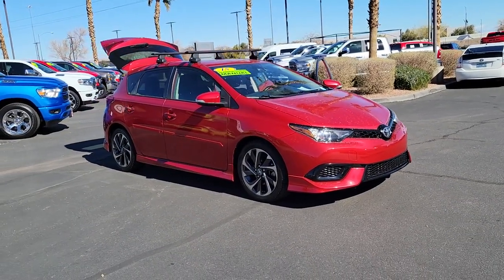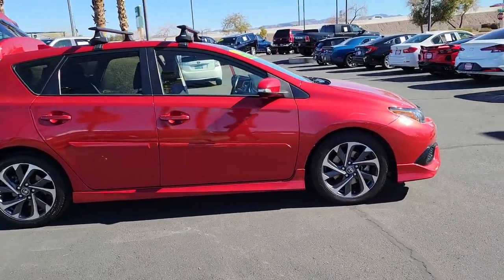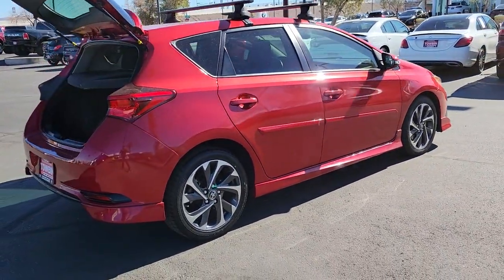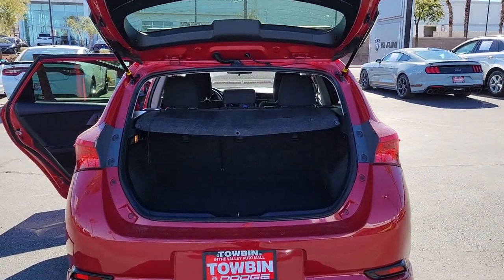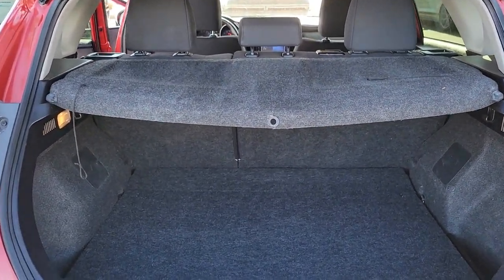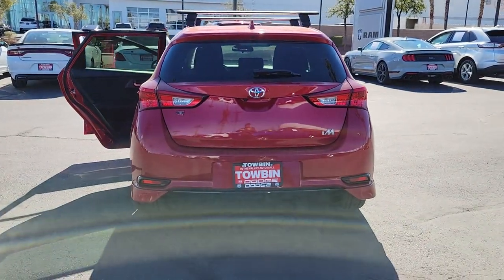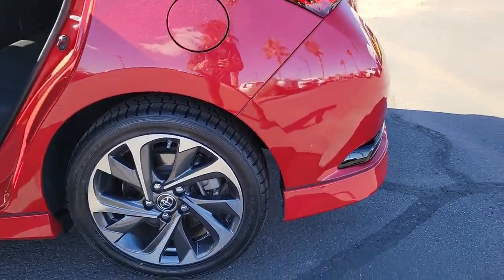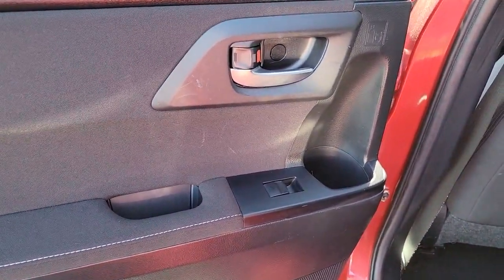2018 TOYOTA COROLLA IM Henderson, Las Vegas, Bullhead City, Lake Havasu, Laughlin, NV TSP18302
Barcelona Red Metallic Used 2018 TOYOTA COROLLA IM MANUAL available in Henderson, Nevada at Towbin Dodge. Servicing the Las Vegas, Bullhead City, Lake Havasu, Laughlin, NV area.

Towbin Dodge
275 Auto Mall Dr

Towbin Dodge, located in the Valley Auto Mall in Henderson, is pleased to offer this Barcelona Red Metallic 2018 Toyota Corolla iM for purchase, this vehicle is well equipped with many features including. Automatic temperature control, Front dual zone A/C, Radio: 7'' Toyota iM Display Audio, Remote keyless entry, Spoiler, Telescoping steering wheel, Tilt steering wheel. FWD 7-Speed Automatic 1.8L 4-Cylinder DOHC 16V CARFAX One-Owner.brbrRecent Arrival! Odometer is 3061 miles below market average!brbrbrThanks for checking out this great vehicle. When looking to buy pre-owned, why not buy from the #1 Dodge dealer in Nevada? Give us a call or come by today to see our huge inventory selection and let our great team assist you in locating your next vehicle!brbrAwards:br  * 2018 KBB.com 10 Most Awarded Brands   * 2018 KBB.com Best Resale Value Awards
Side Impact Beams,Dual Stage Driver And Passenger Seat-Mounted Side Airbags,Toyota Safety Sense C,Lane Departure Alert (LDA) Lane Departure Warning,Collision Mitigation-Front,Driver Monitoring-Alert,Low Tire Pressure Warning,Dual Stage Driver And Passenger Front Airbags,Curtain 1st And 2nd Row Airbags,Airbag Occupancy Sensor,Driver Knee Airbag and Passenger Cushion Front Airbag,Rear Child Safety Locks,Outboard Front Lap And Shoulder Safety Belts -inc: Rear Center 3 Point, Height Adjusters and Pretensioners,Back-Up Camera,Sport Front Bucket Seats -inc: height adjustable driver seat, 6-way driver seat and 4-way front-passenger seat w/active headrests,Driver Seat,Passenger Seat,60-40 Folding Bench Front Facing Fold Forward Seatback Rear Seat,Manual Tilt/Telescoping Steering Column,Leather Steering Wheel,Front Cupholder,Rear Cupholder,Remote Releases -Inc: Mechanical Fuel,Cruise Control w/Steering Wheel Controls,Dual Zone Front Automatic Air Conditioning,HVAC -inc: Underseat Ducts,Illuminated Glove Box,Driver Foot Rest,Interior Trim -inc: Piano Black Instrument Panel Insert, Metal-Look Door Panel Insert, Metal-Look Console Insert and Piano Black/Metal-Look Interior Accents,Full Cloth Headliner,Cloth Door Trim Insert,Leather Gear Shifter Material,Day-Night Rearview Mirror,Driver And Passenger Visor Vanity Mirrors w/Driver And Passenger Illumination,Full Floor Console w/Covered Storage, Mini Overhead Console w/Storage and 1 12V DC Power Outlet,Front Map Lights,Fade-To-Off Interior Lighting,Carpet Floor Trim,Rigid Cargo Cover,Cargo Space Lights,Instrument Panel Covered Bin, Driver / Passenger And Rear Door Bins,Delayed Accessory Power,Outside Temp Gauge,Analog Appearance,Seats w/Cloth Back Material,Manual Adjustable Front Head Restraints and Manual Adjustable Rear Head Restraints,Front Center Armrest w/Storage and Rear Center Armrest,2 Seatback Storage Pockets,Immobilizer,1 12V DC Power Outlet,Air FiltrationRadio: 7 Toyota iM Display Audio -inc: AM/FM/HD featuring Aha, 7